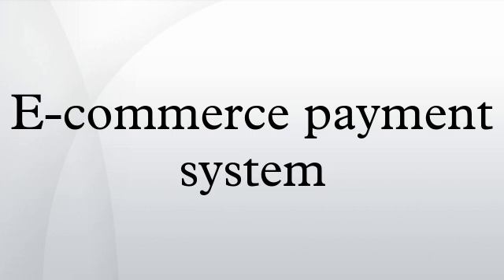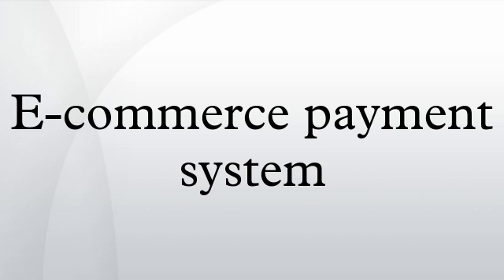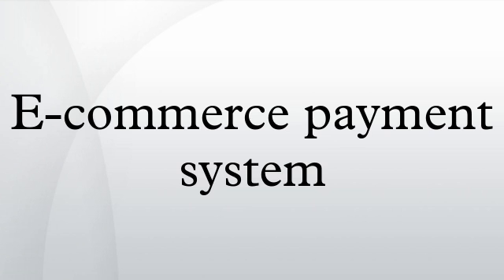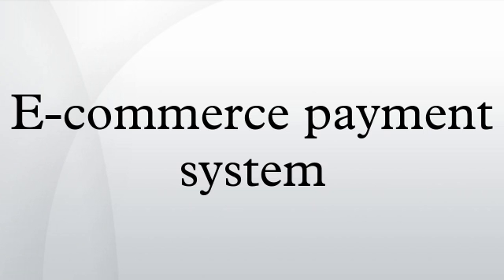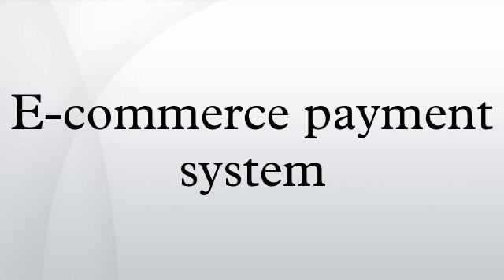E-commerce payment system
An e-commerce payment system facilitates the acceptance of electronic payment for online transactions. Also known as a sample of Electronic Data Interchange, e-commerce payment systems have become increasingly popular due to the widespread use of the internet-based shopping and banking.
Over the years, credit cards have become one of the most common forms of payment for e-commerce transactions. In North America almost 90% of online B2C transactions were made with this payment type. Turban et al. goes on to explain that it would be difficult for an online retailer to operate without supporting credit and debit cards due to their widespread use. Increased security measures include use of the card verification number which detects fraud by comparing the verification number printed on the signature strip on the back of the card with the information on file with the cardholder's issuing bank. Also online merchants have to comply with stringent rules stipulated by the credit and debit card issuers this means that merchants must have security protocol and procedures in place to ensure transactions are more secure. This can also include having a certificate from an authorized certification authority who provides PKI(Public-Key infrastructure) for securing credit and debit card transactions.